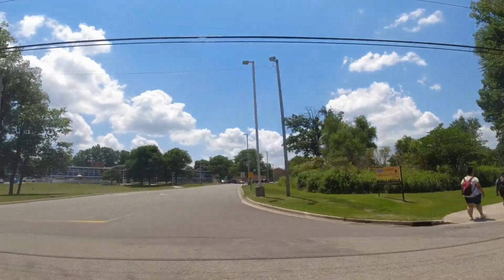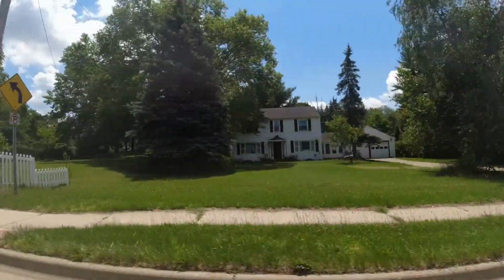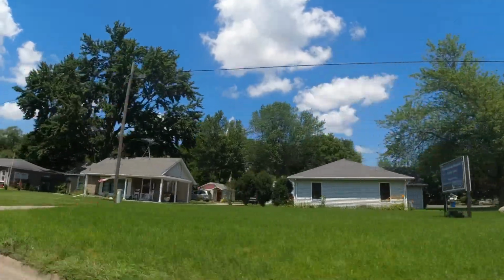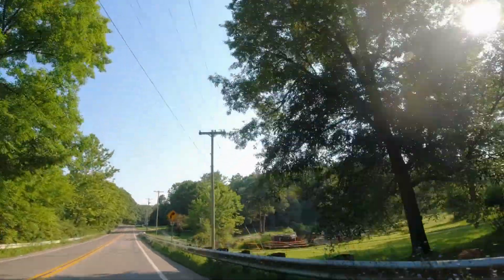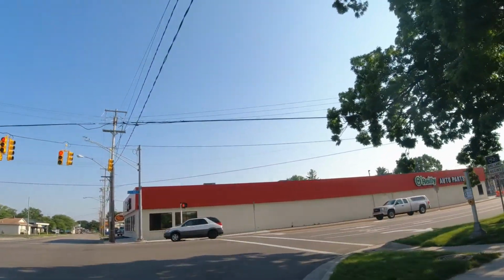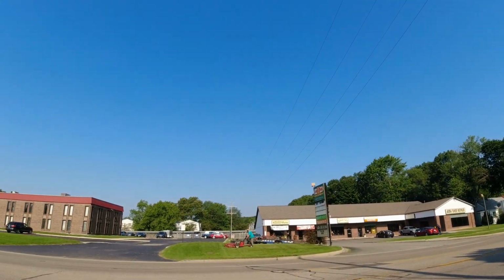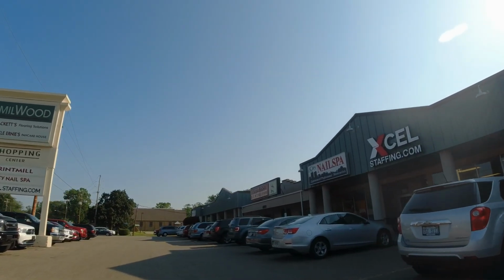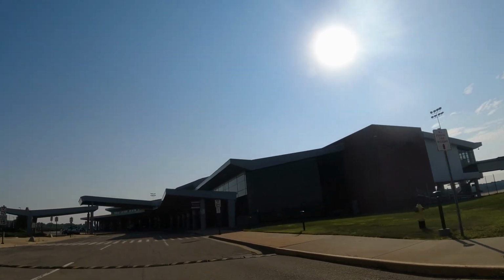Kalamazoo Mi Driving Tour// Milwood Neighborhood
Let's take a drive around the Milwood Neighborhood in Kalamazoo Mi. Milwood is the second largest neighborhood in Kalamazoo and is full of Single family homes, Hotels and a few factories. The average Home Listing price in the Milwood area is about 165K.

Five Star Real Estate
The Harrington Team
5787 Stadium Drive suite c